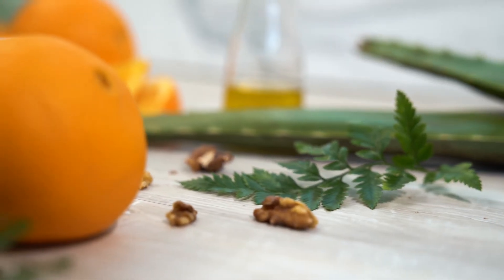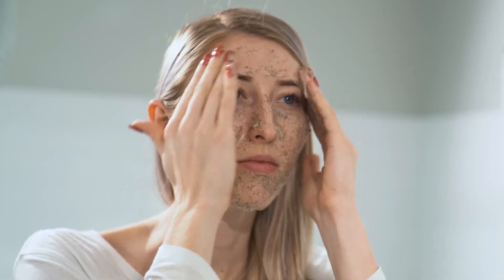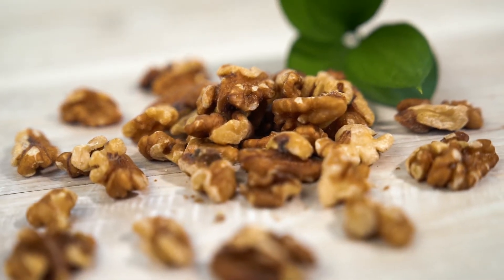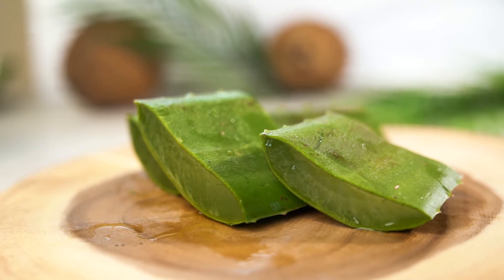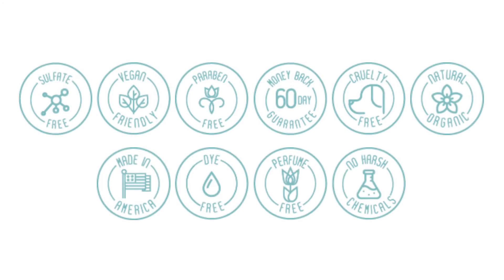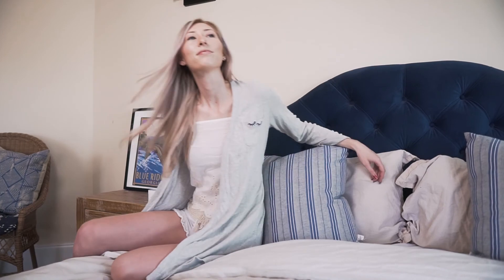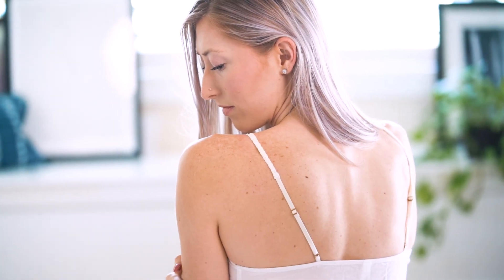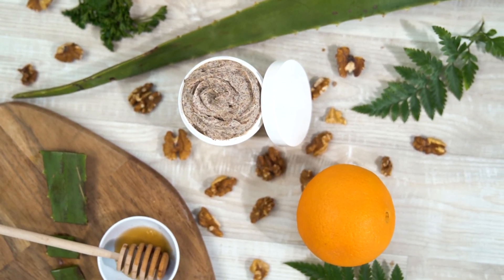Era Organics Revive Exfoliating Face Scrub FAQ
Learn about our Revive Facial Scrub. We answer common questions and show you how to use it.